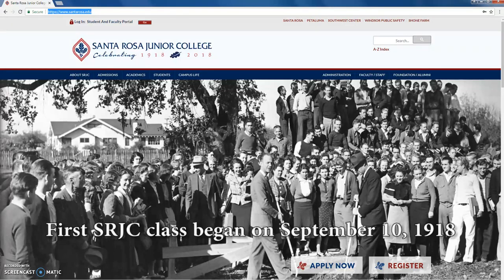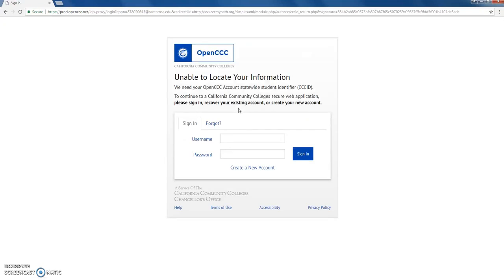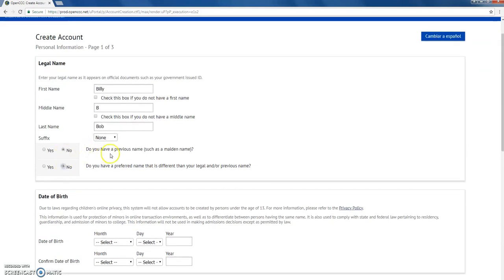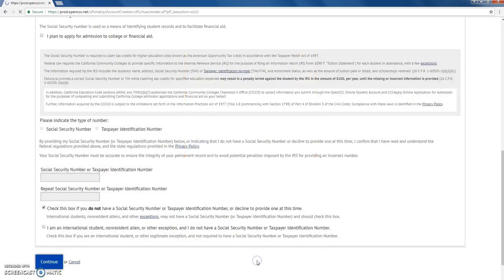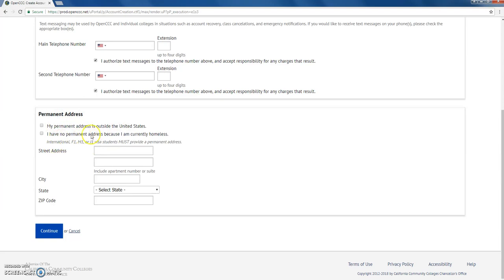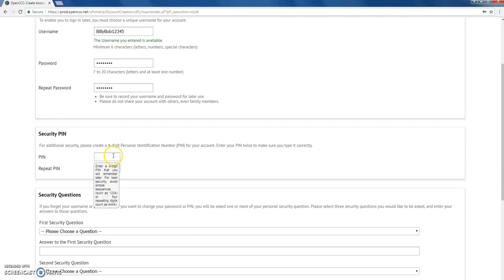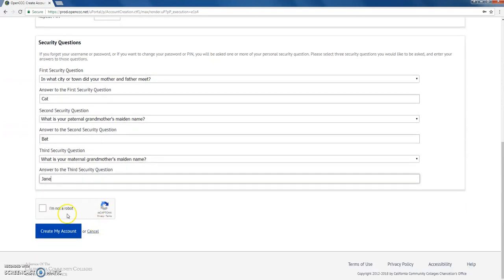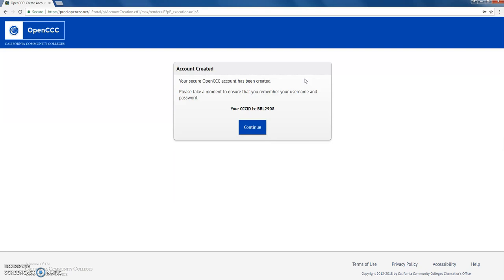How to Create a CCCID and CCCApply Account